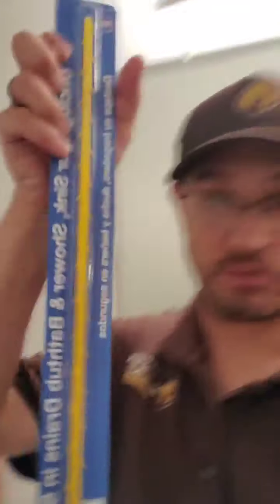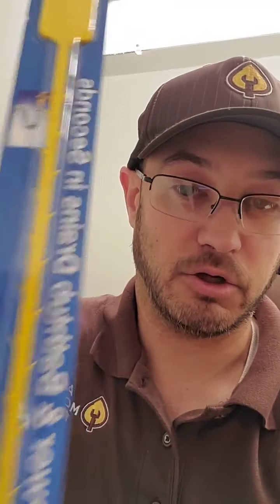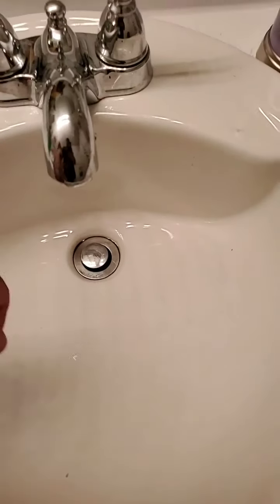Do the cheap drain cleaners work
Do the cheap drain cleaners work? We give the answer to this question and explain to you what kind of clog it works on. We also explain what you could handle and what you should have the professional handle when it comes to drains.